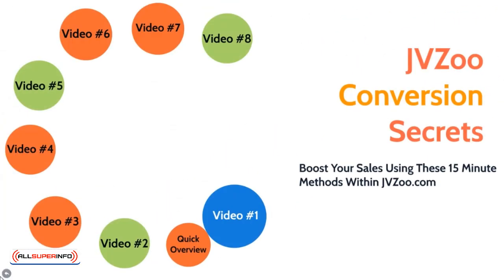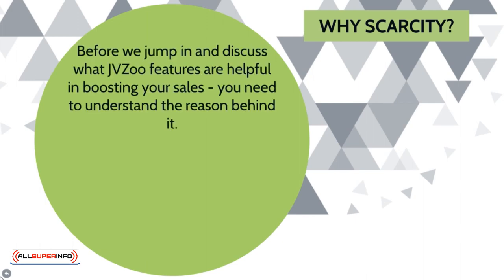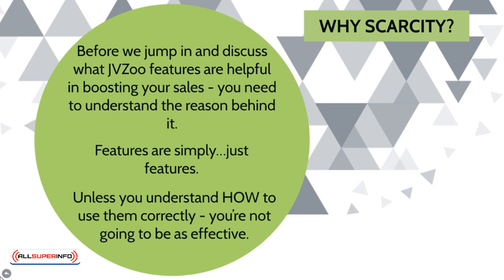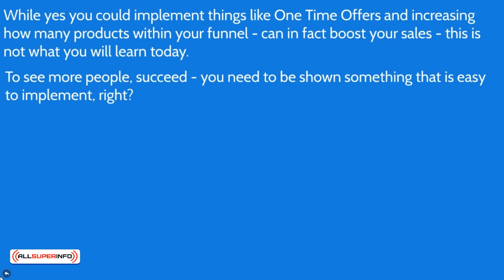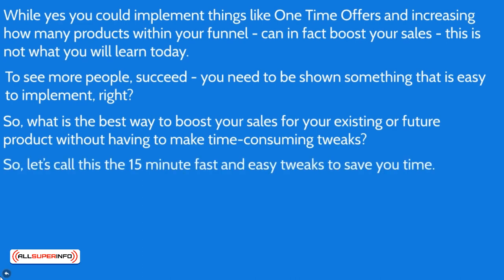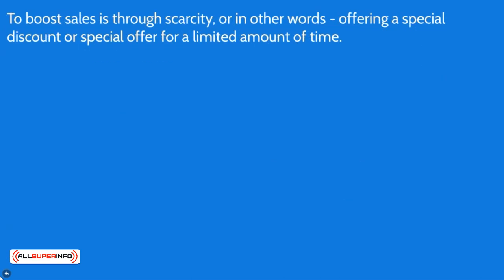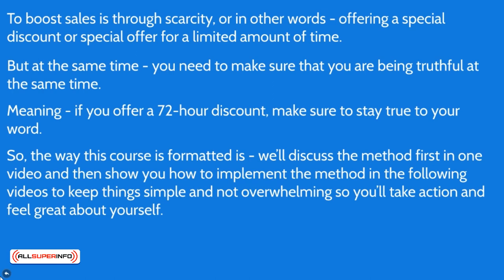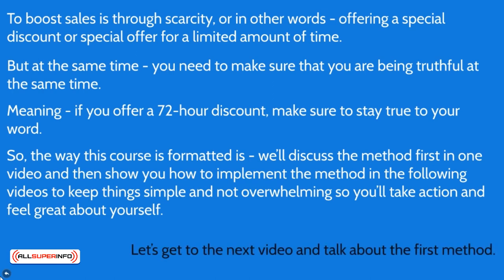Video 2 Why Scarcity